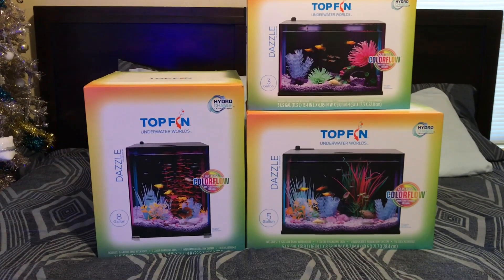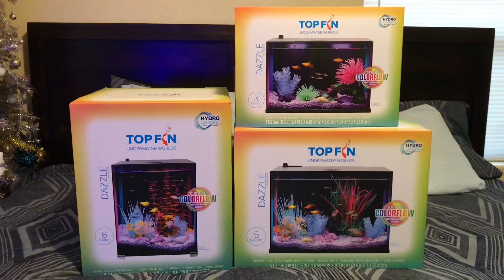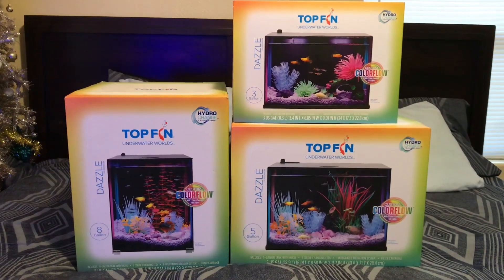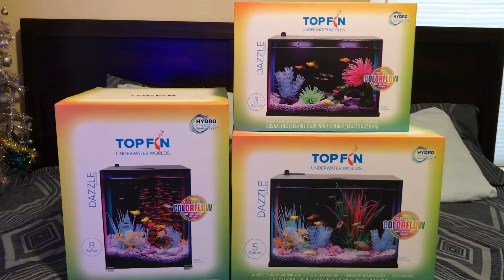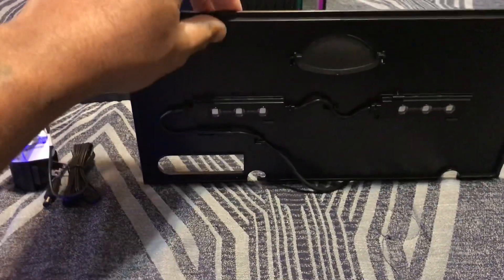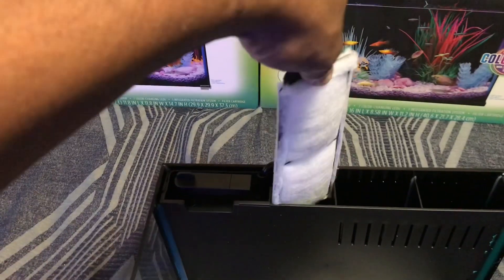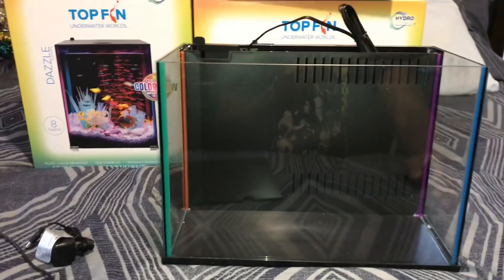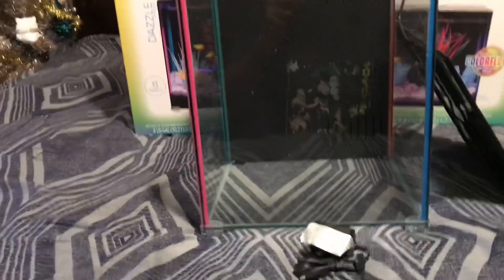Ronderful Aquariums Top Fin DAZZLE (Glowflow) AQUARIUMS 3 GALLONS 5 GALLONS AND 8 GALLONS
Top Fin Dazzle (GLOWFLOW) Aquariums 3 gallon Aquarium % gallon Aquarium and 8 gallon Aquarium (unboxing)